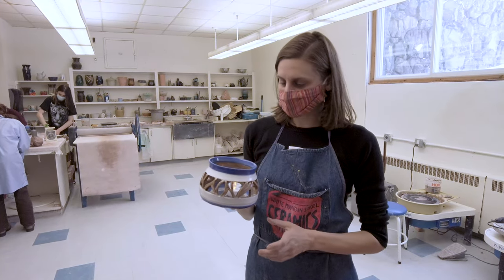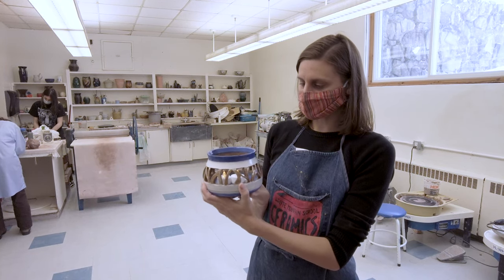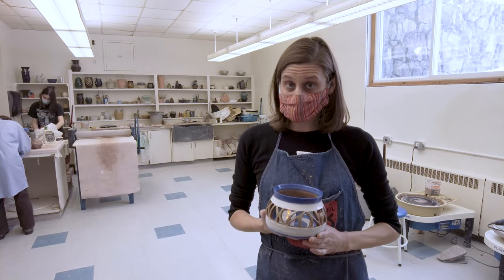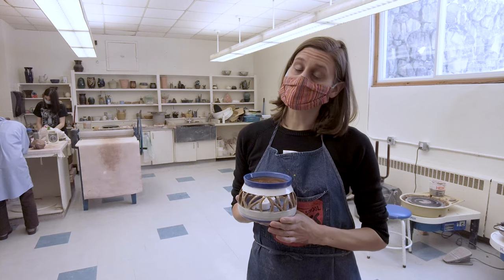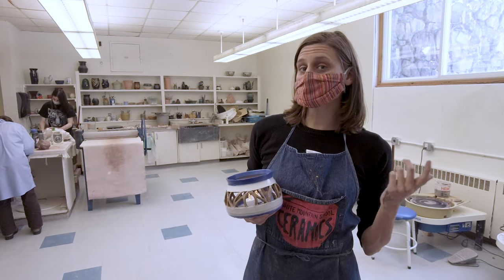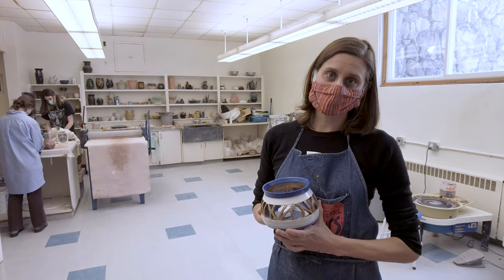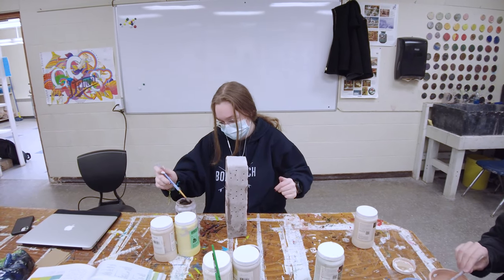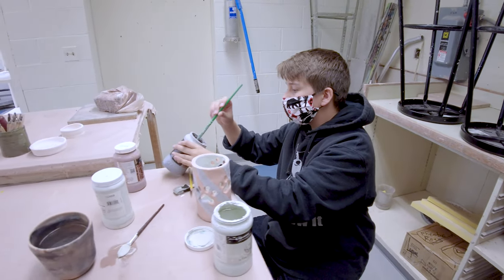Exploratory Learning: Creating Luminaries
How does clay go from shapeless to a candle-holding luminary in our Clay and Glaze Exploratory Learning (EL) Course? Find out from Rachel Van Wylen, chair of our Art Department!

What are EL Courses? This semester, due to the pandemic and the risks and uncertainties that travel brings, we made the difficult decision to forgo traditional spring Field Courses. Despite this, we still wanted to attain that same sense of wonder and curiosity that we get from that program by having our students jump in and, through experiential learning, explore new and interesting topics. Thus EL Courses were born and ran most Wednesdays between February and early March!

Founded in 1886 and set in the beautiful White Mountains of northern New Hampshire, The White Mountain School is a gender-inclusive, college-preparatory boarding and day school for 140 students grades 9-12/PG. Our mission is to be a school of inquiry and engagement. Grounded in an Episcopal heritage, White Mountain prepares and inspires students to lead lives of curiosity, courage, and compassion.